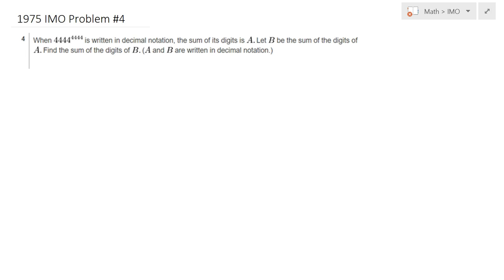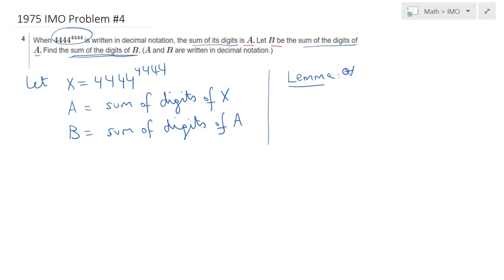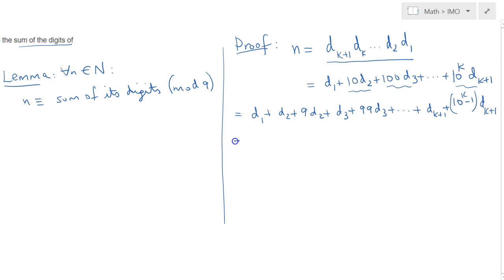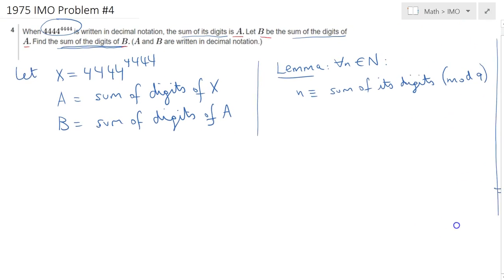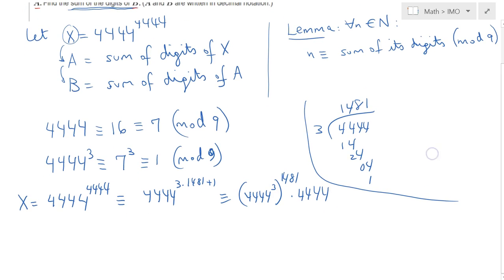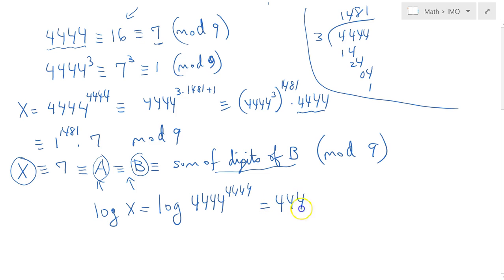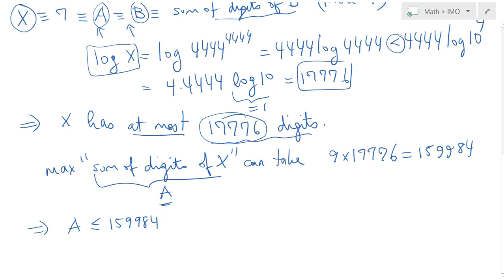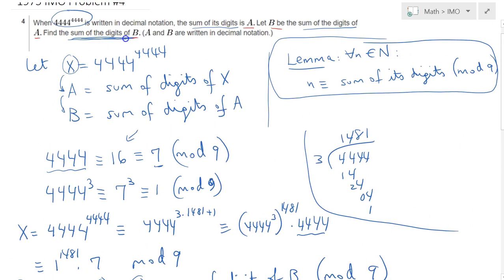1975 IMO Problem #4